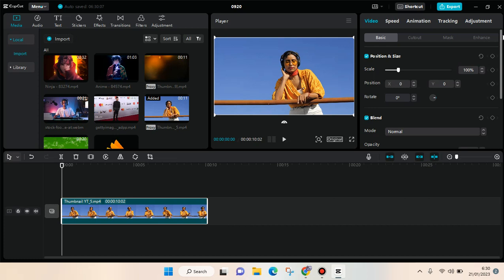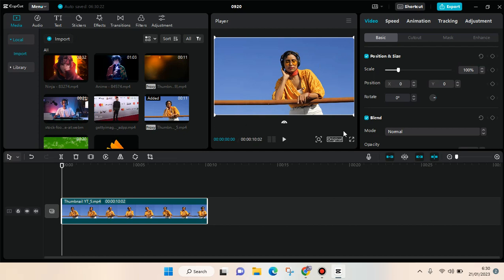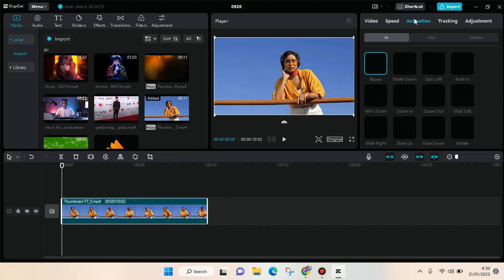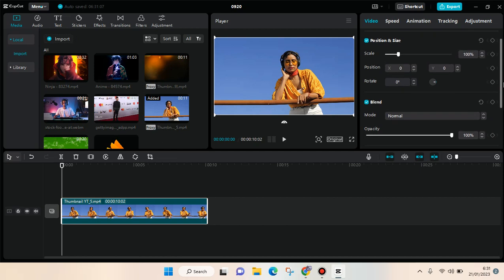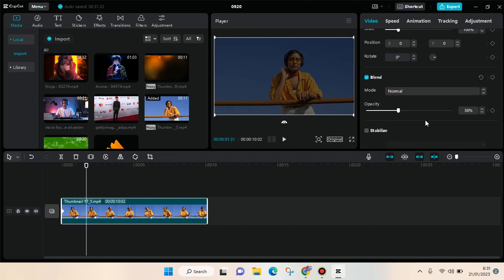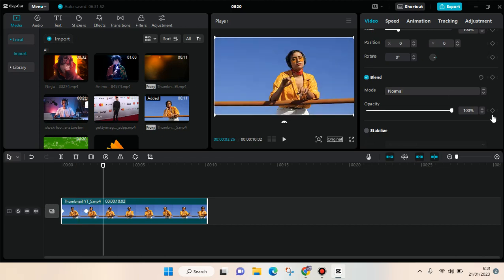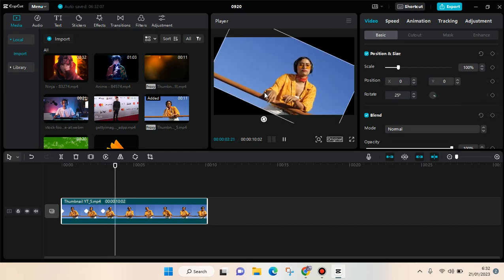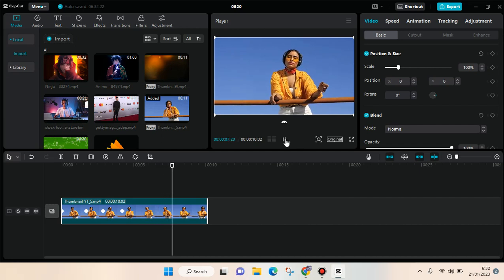Add Keyframes in a Video | CapCut PC Tutorial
If you are still confused about how to add keyframes to CapCut PC, you need to watch this tutorial.